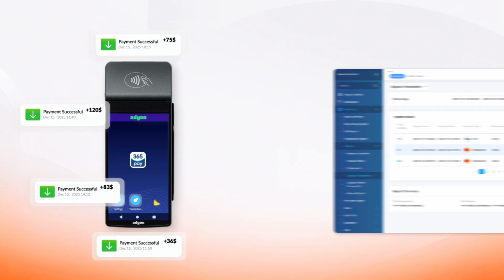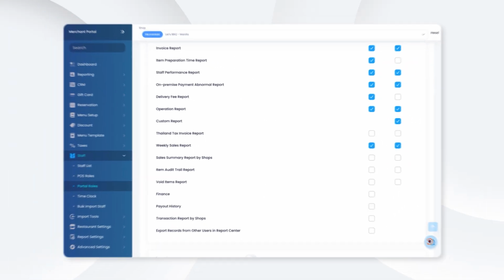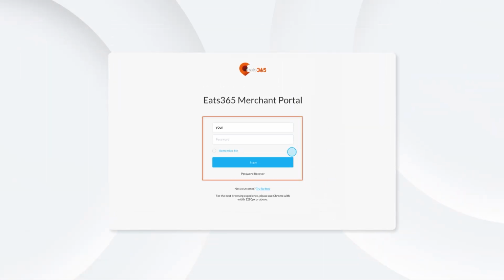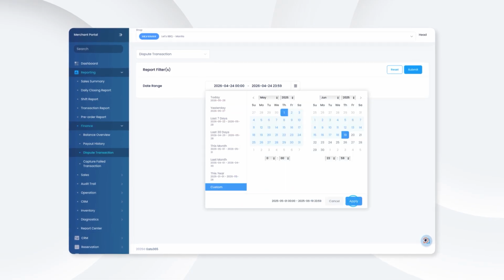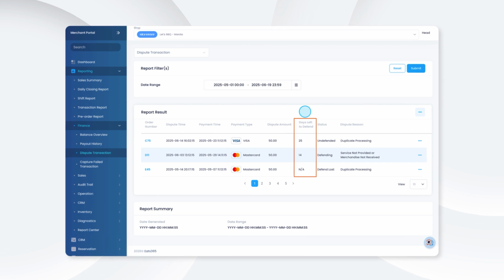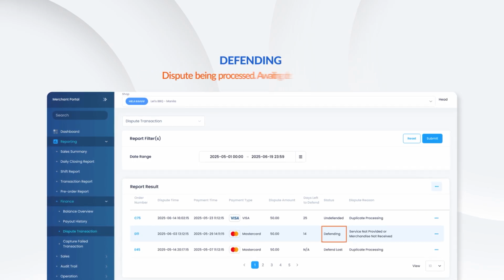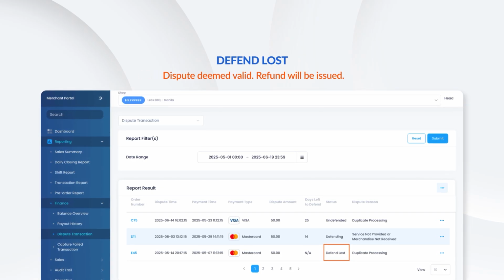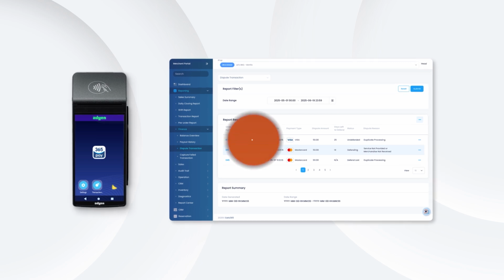View and manage your 365pay Dispute Transaction Report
Chargebacks and payment disputes can be a headache, but managing them shouldn't be! In this tutorial from Eats365 Academy, we'll show you how to find, track, and defend your 365 Pay Disputed Transactions right inside the Merchant Portal.

Learn how to decipher dispute reasons, monitor critical response deadlines, and understand what each case status means for your restaurant's bottom line.

Video Timestamps
0:00 – Intro: What is a 365 Pay Dispute?
0:29 – Required Portal Permissions (Finance & Payout History)
0:49 – Accessing the Dispute Transaction Report
1:13 – Understanding Key Case Details & Deadlines
1:37 – Dispute Statuses Explained:
2:15 – Customizing Your Report View

Key Dispute Statuses Broken Down
When a cardholder or issuing bank questions a charge due to suspected fraud, unprovided services, or duplicate billing, your transaction will hit the report under one of these four stages:

Undefended: The case is open, and the clock is ticking. You must immediately send supporting documents (like receipts or order logs) to Eats365 Support to fight the chargeback.

Defending: Your evidence has been submitted! The case is currently being reviewed by the bank, and a final decision is pending.

Defend Success: Great news! The bank deemed the dispute invalid, the transaction stands as legitimate, and no refund will be issued to the customer.

Defend Lost: The dispute was found to be valid. The funds will be officially refunded back to the customer's card.

Prerequisites & Next Steps
Portal Access: Ensure your account role has both "Finance" and "Payout History" permissions enabled to view this sensitive financial data.

Email Alerts: Keep a close eye on your inbox! When a dispute is filed, Eats365 will send an automatic email notification outlining the exact evidence needed and the deadline to submit it.

Need to adjust your reporting view?
Simply use the column selector menu inside the report to toggle checkboxes and display only the metrics that matter most to your team.